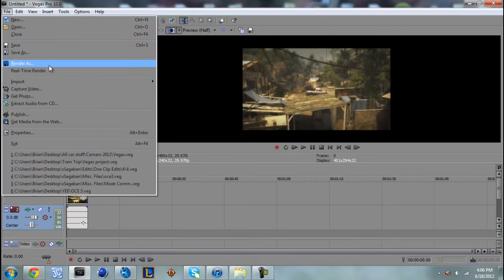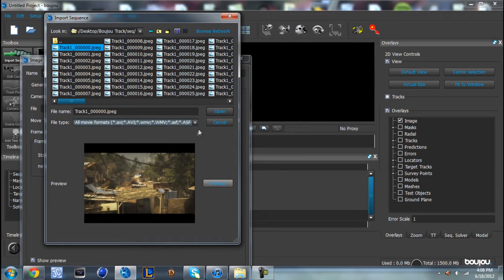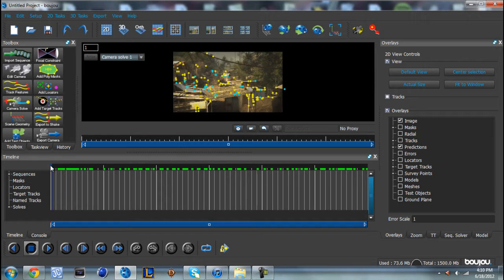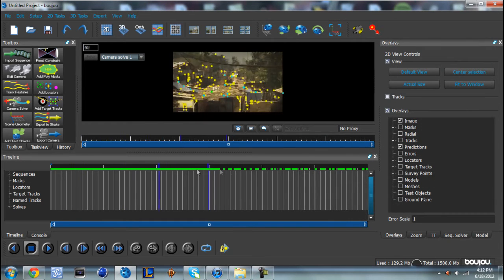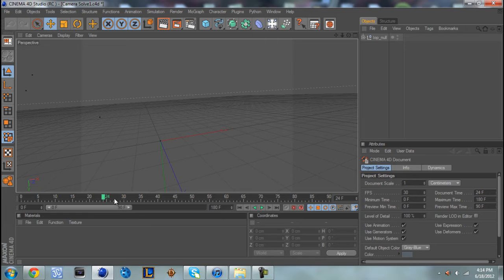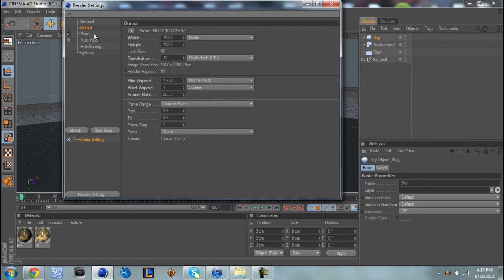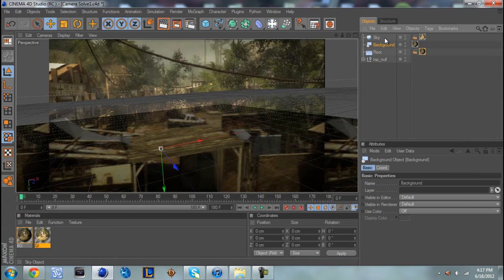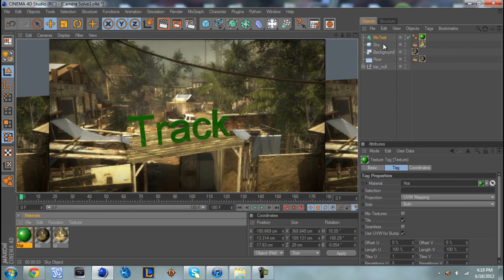3D Motion Tracking Tutorial (Vegas, Boujou, Cinema 4d) - xSagaban